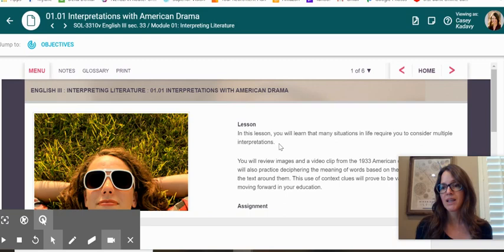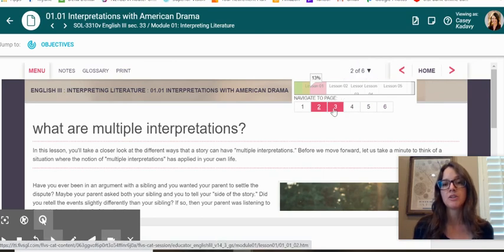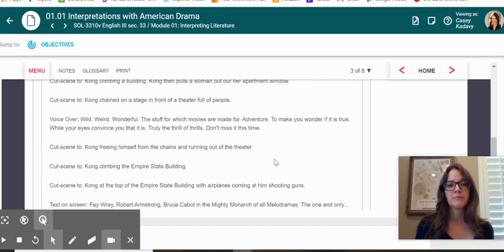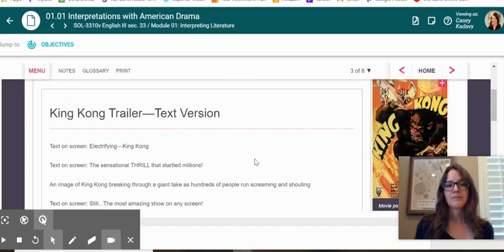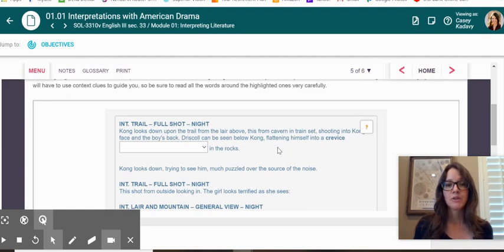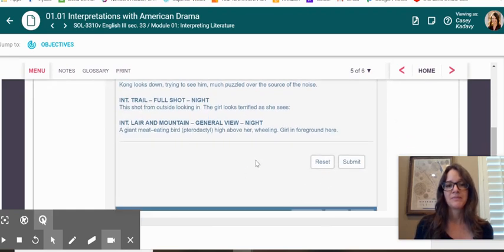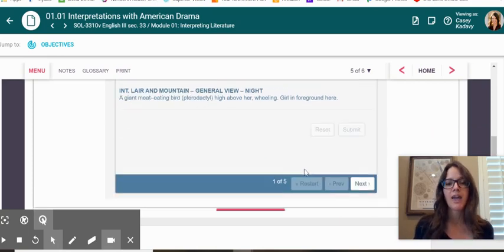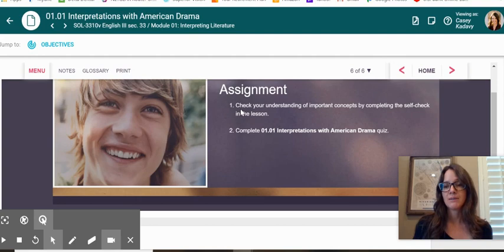How to Navigate a Lesson in Buzz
This tutorial answers the question, "How do I get through an online lesson in Buzz?"